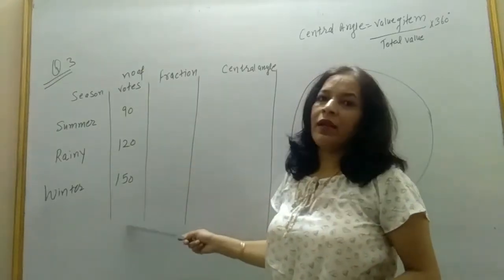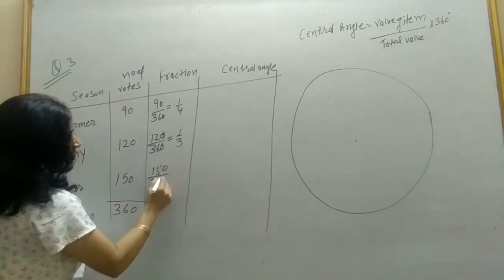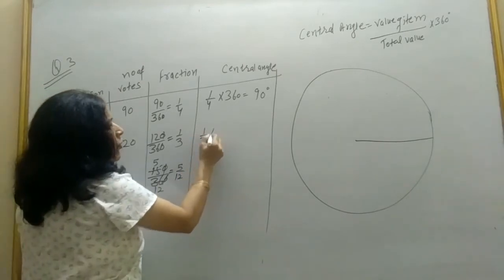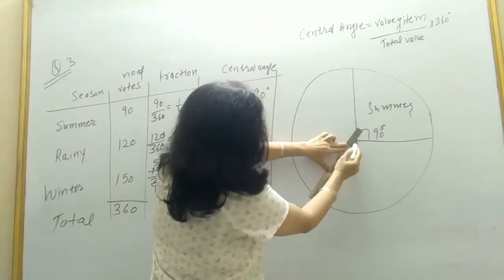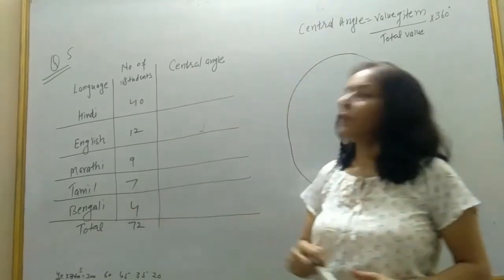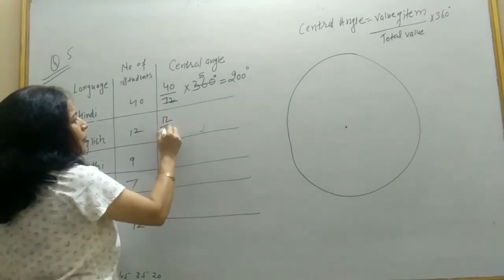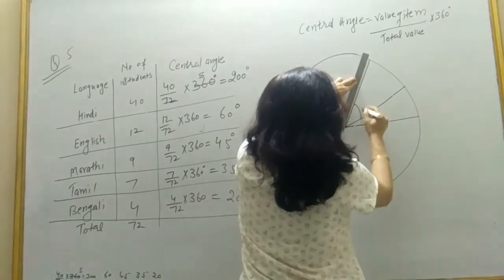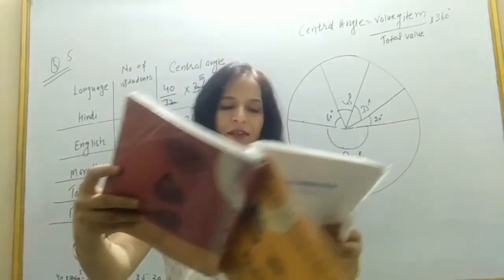Q2and Q5 Ex5.2. ..8th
data handling ..draw pie chart or circle graph